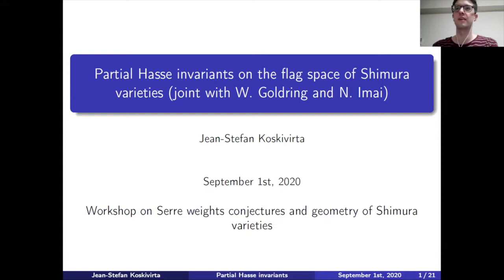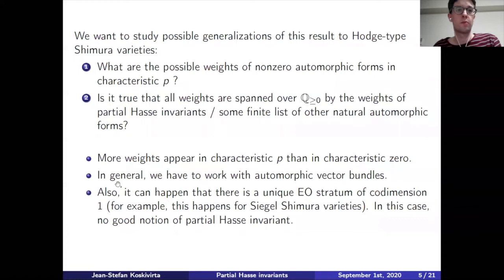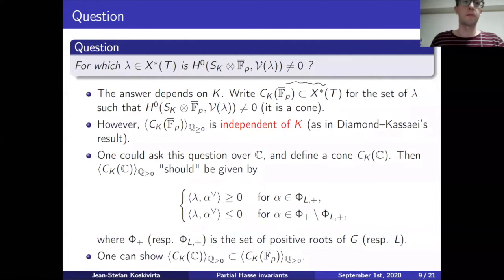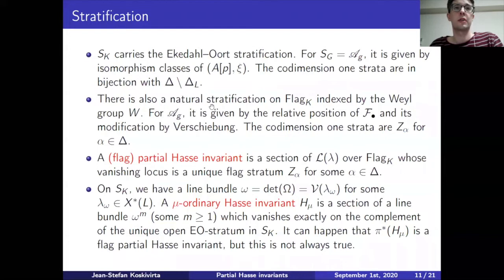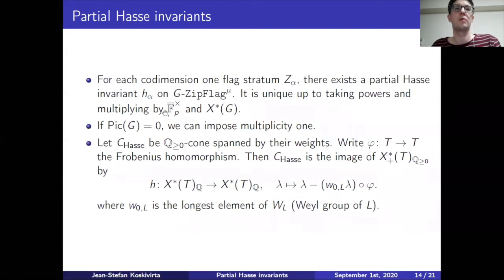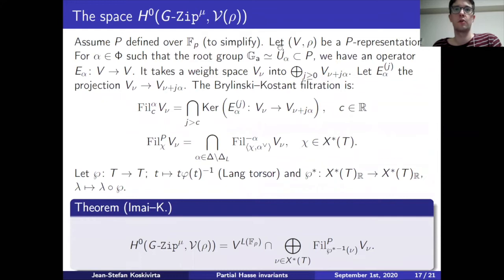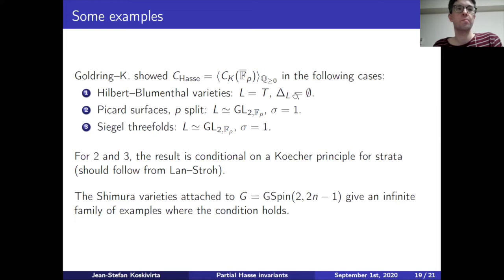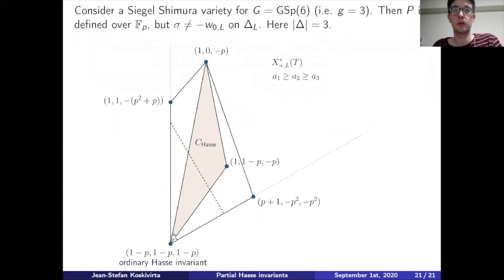Partial Hasse invariants on the flag space of Shimura varieties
Serre weights conjectures and geometry of Shimura varieties

Workshop / Atelier (1 sept. 2020 / Sept. 1, 2020)

Jean-Stefan Koskivirta
University of Tokyo